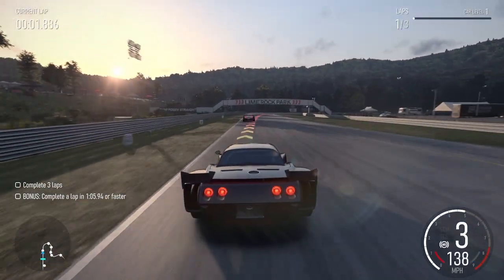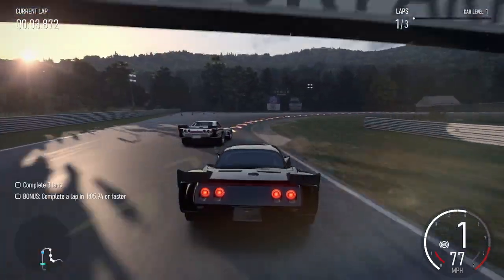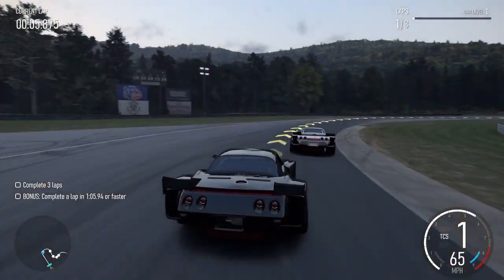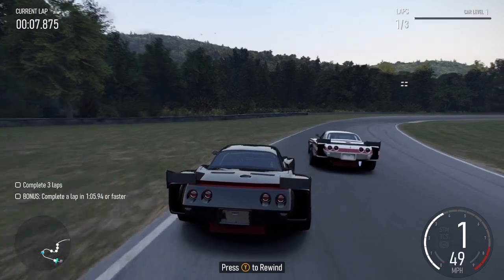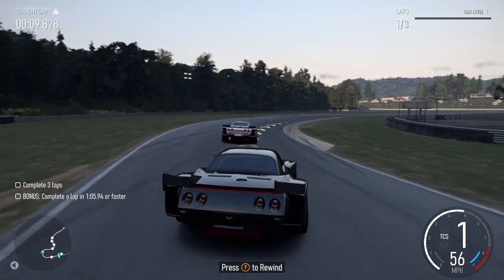forza 2023: road race practice 1